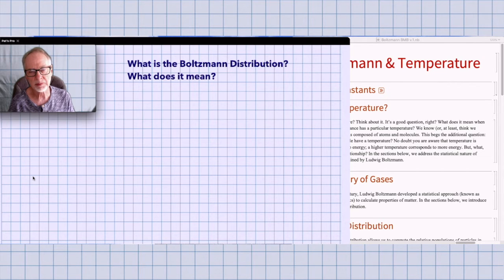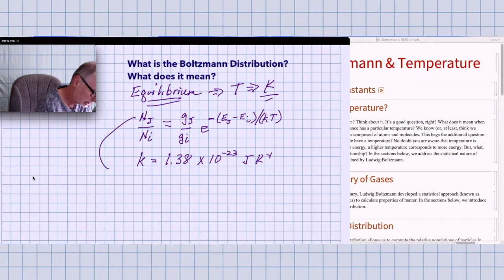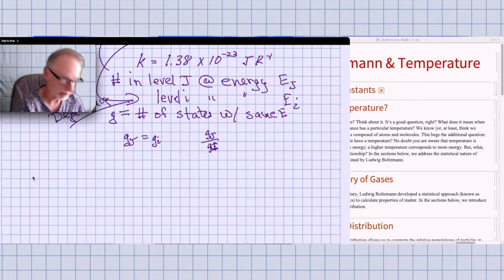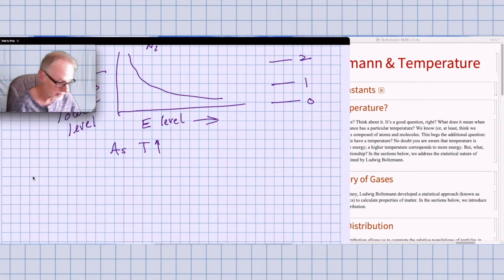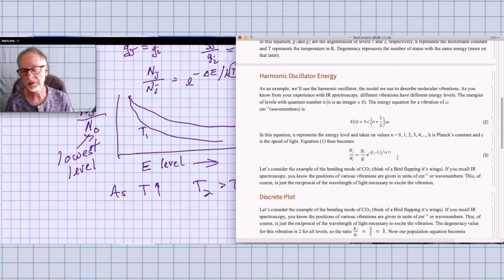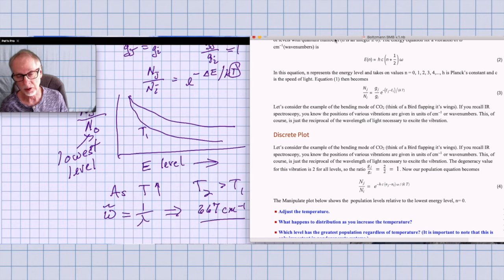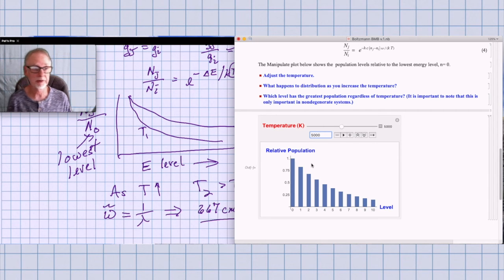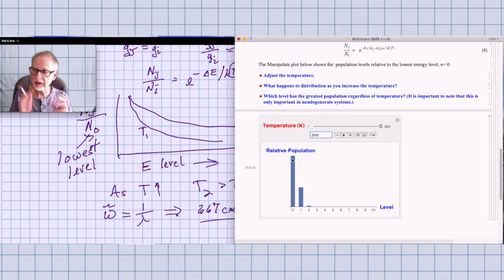Introduction to the Boltzmann Distribution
This is a basic explanation of the Boltzmann distribution and the corresponding equation